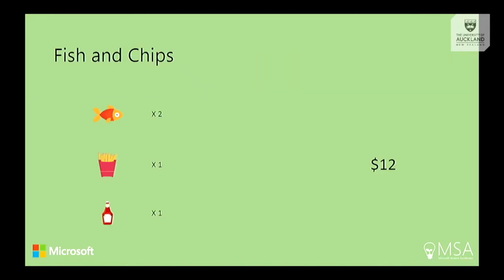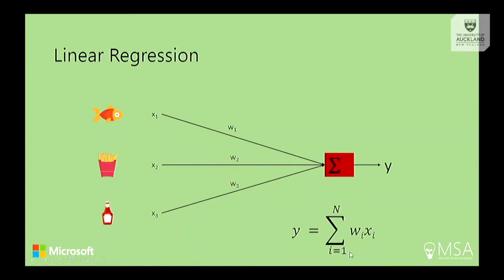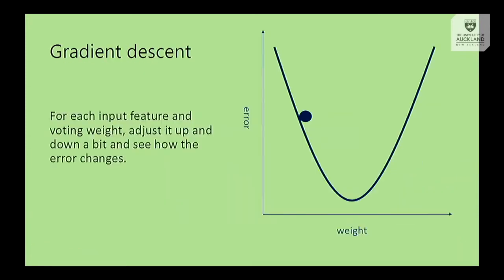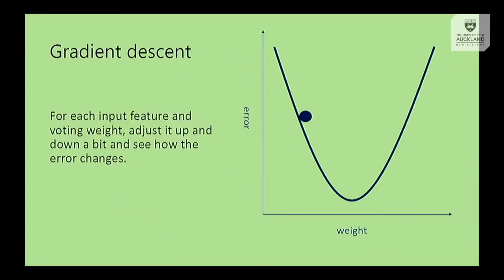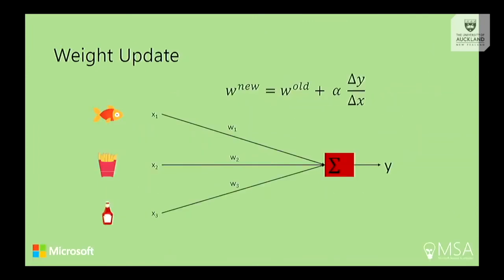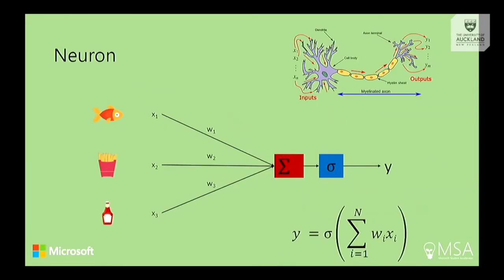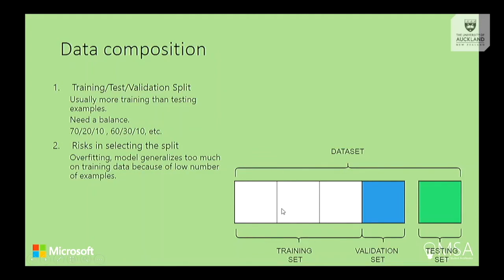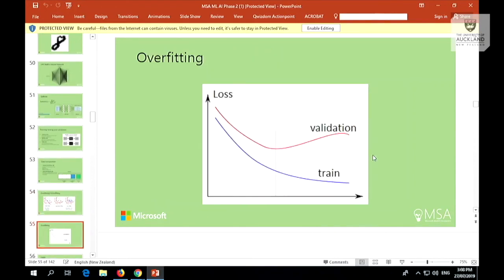The Math of Neural Networks - Data Science - NZMSA 2020 Phase 2